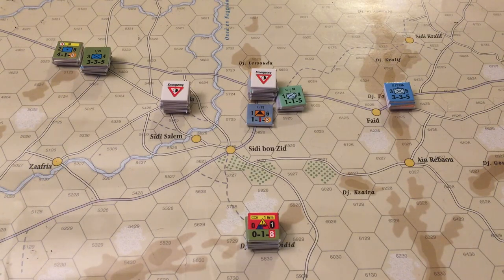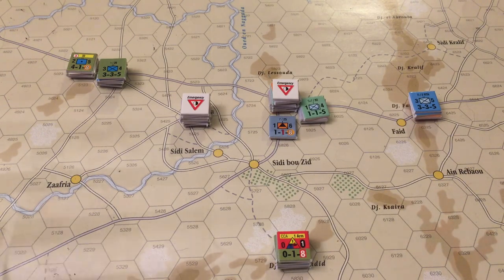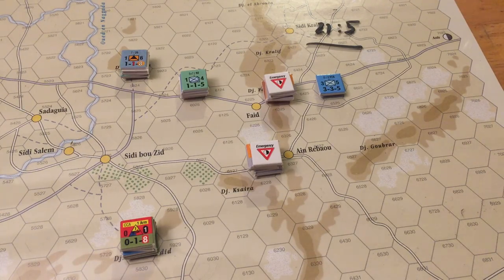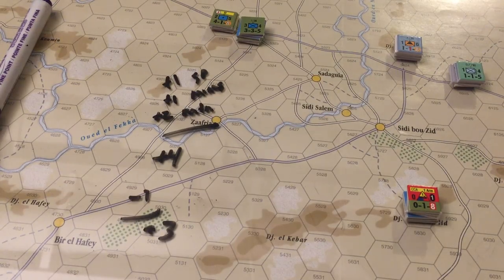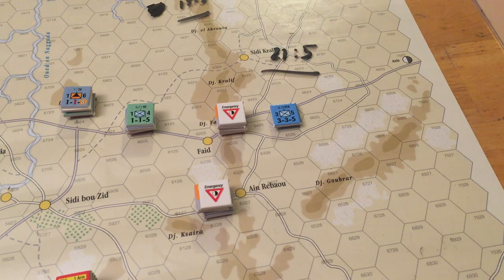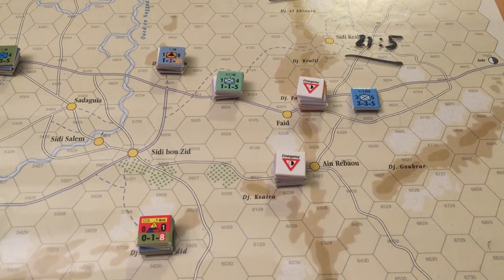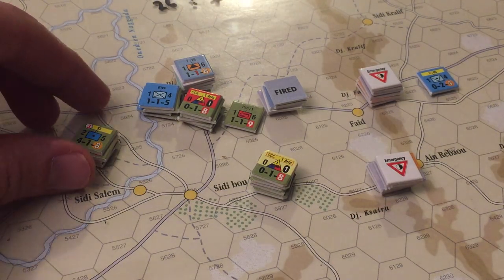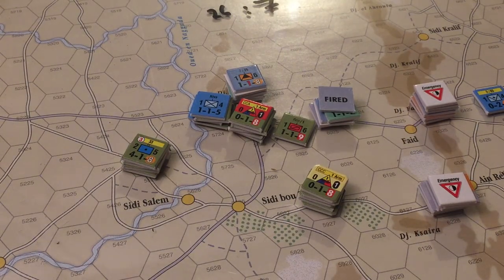Kasserine: Faid Pass, Turn Three (31AM)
Turn three of the six turn scenario, Faid Pass.  Things get decidedly worse for the Germans, who must now face the full fury of Allied forces while being simultaneously out of supply.